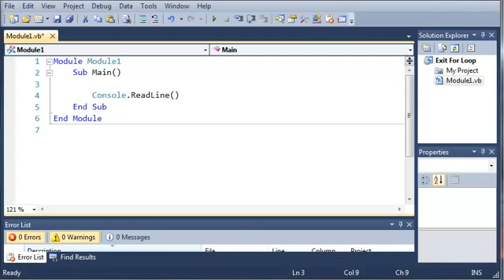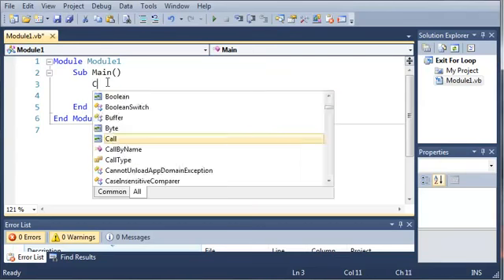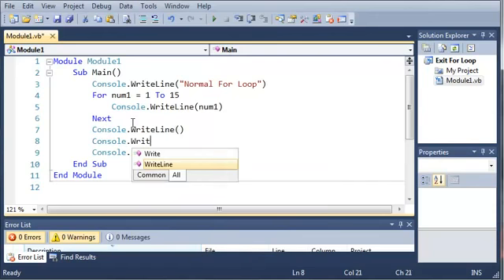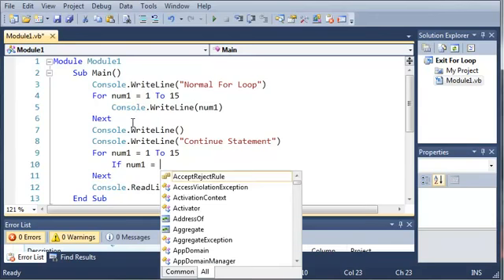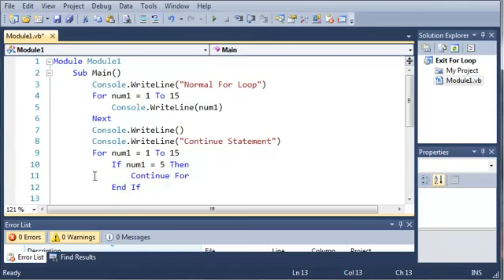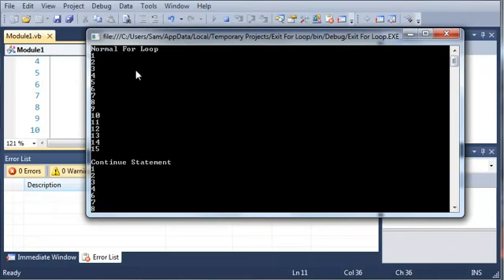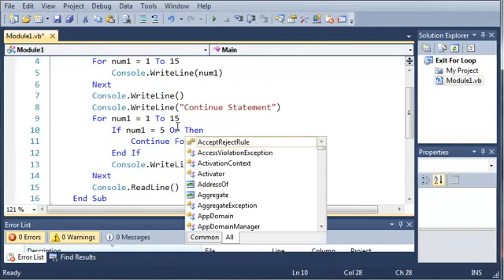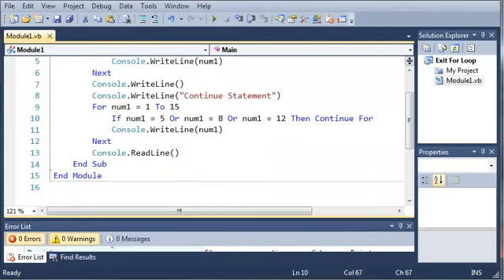Visual Basic Tutorial 29 Continue For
Visual Basic Tutorial: Continue For